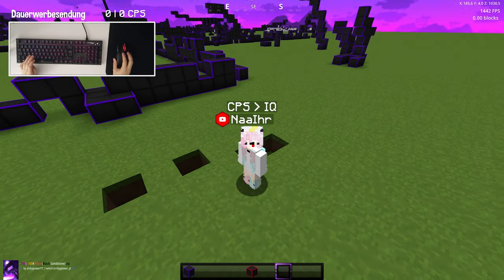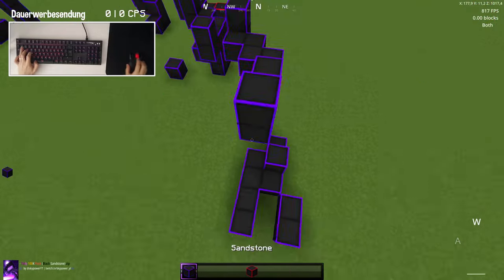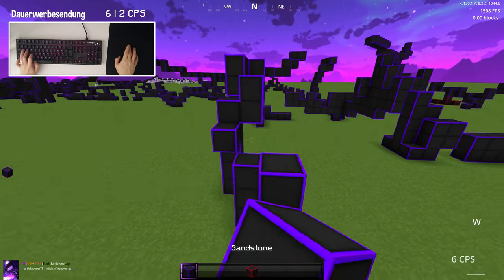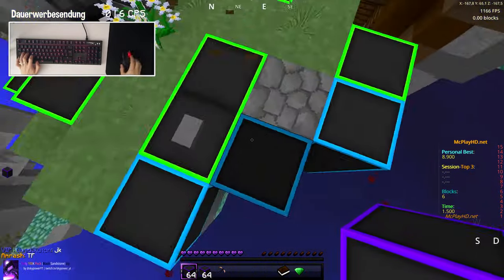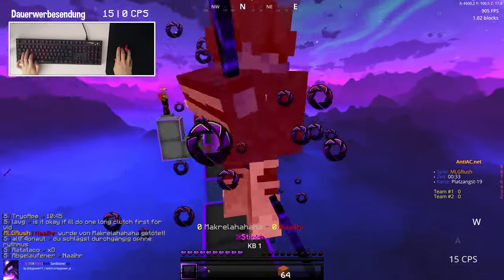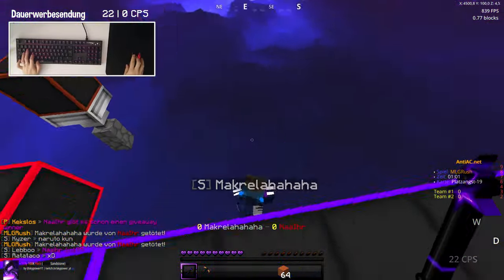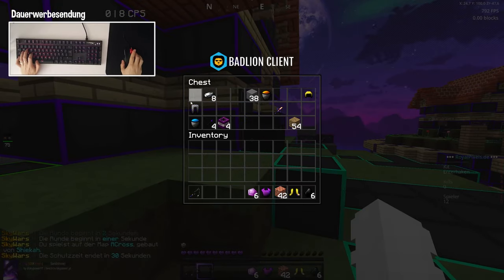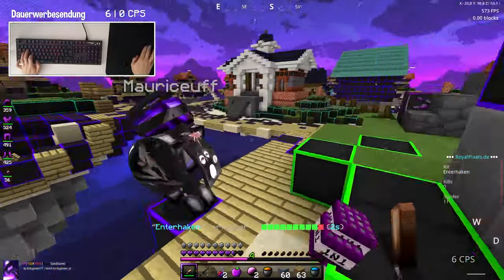Bloody A Bedless Review English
*Main Mouse: Roccat Kain 120
*Keyboard: HyperX Alloy FPS RGB